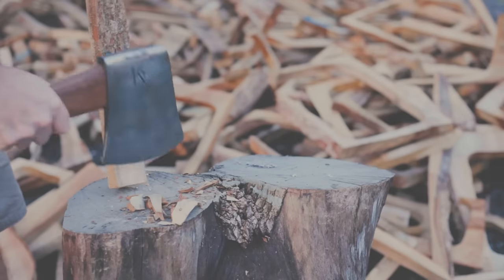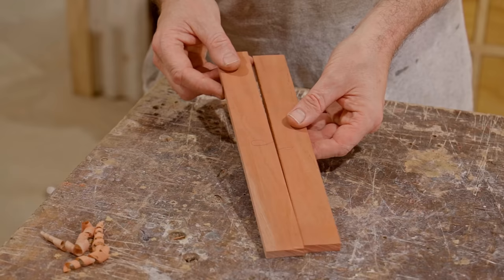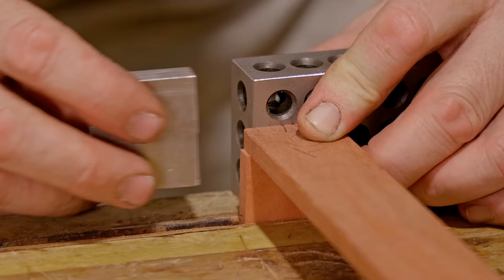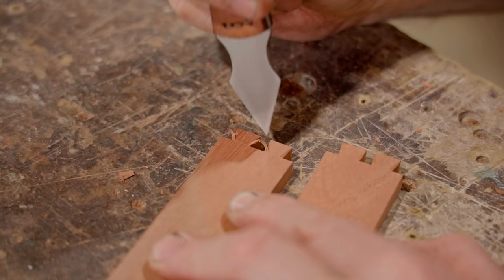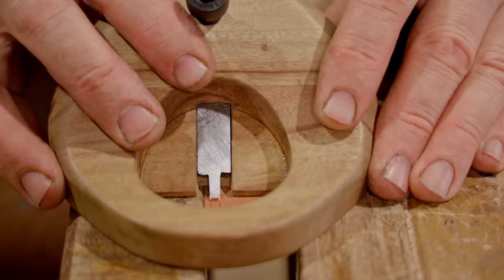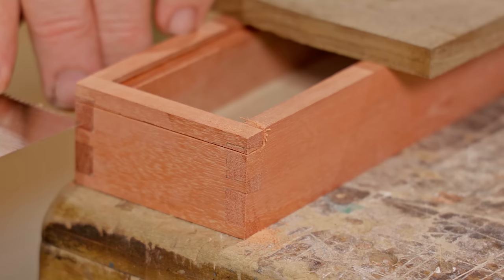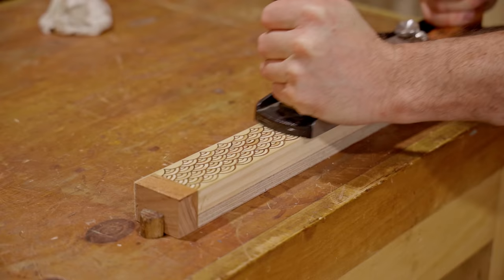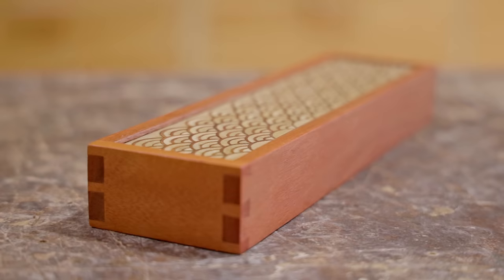Making a Cool Little Box from a Log - Scrapwood Challenge Ep54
I've been itching to make a hand tool only project for a while and I have to say it is super satisfying. If only had more time then I would do a lot more of it.

Pask Makes
Yandina
Queensland
4561
Australia